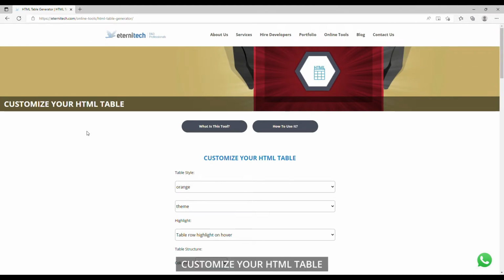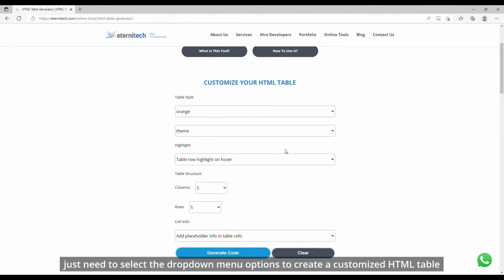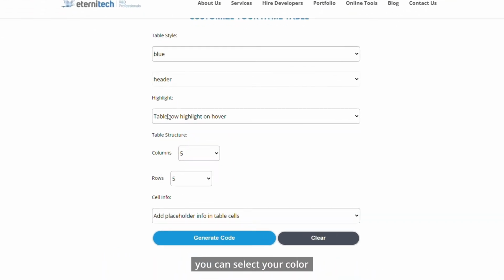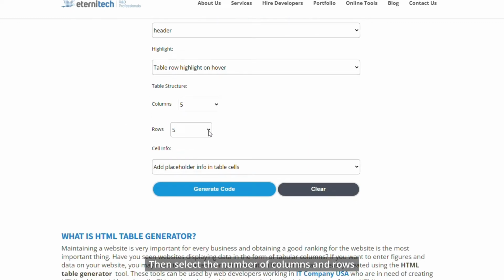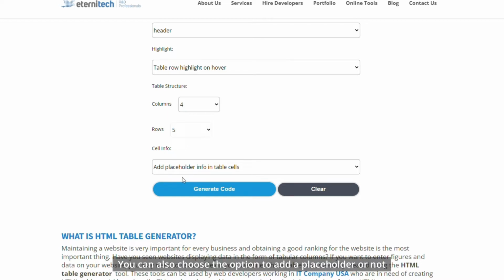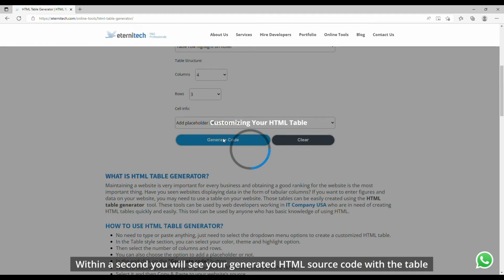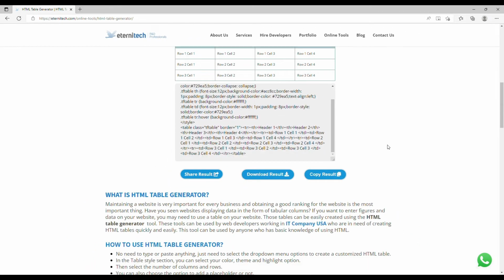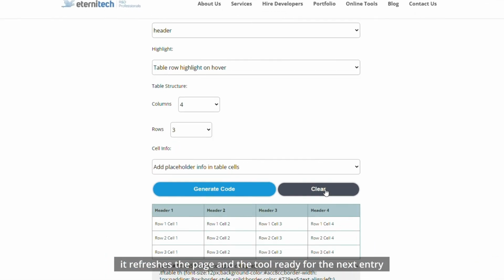How to Create HTML Table? | HTML Table Generator | Free HTML Table Generator Online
WHAT IS HTML TABLE GENERATOR?
Maintaining a website is very important for every business and obtaining a good ranking for the website is the most important thing. Have you seen websites displaying data in the form of tabular columns? If you want to enter figures and data on your website, you may need to use a table on your website. Those tables can be easily created using the HTML table generator  tool. These tools can be used by web developers working in IT Company USA who are in need of creating HTML tables quickly and easily. This tool can be used by anyone who has basic knowledge of using HTML.

HOW TO USE HTML TABLE GENERATOR?
- No need to type or paste anything, just need to select the dropdown menu options to create a customized HTML table.
- In the Table style section, you can select your color, theme and highlight option.
- Then select the number of columns and rows.
- You can also choose the option to add a placeholder or not.
- In the end click on the “Generate code” button.
- Within a second you will see your generated HTML source code with the table.
- Select it and then Copy & Paste to your website’s source.

Never Stop Learning
EterniTech